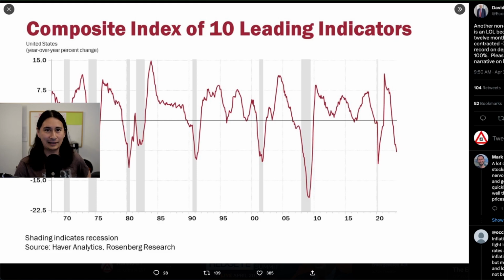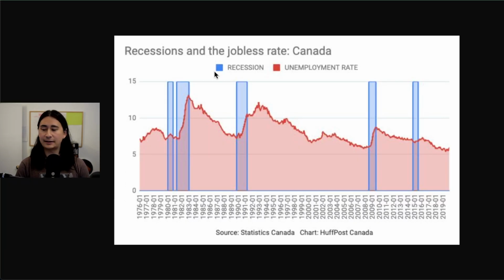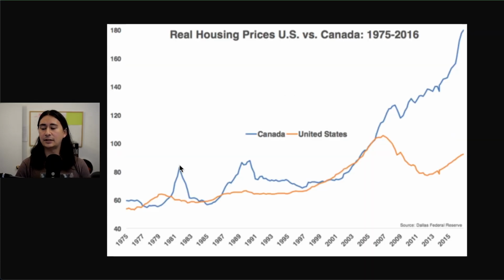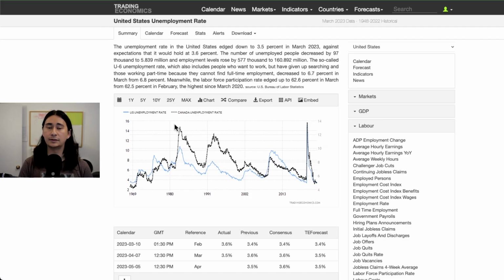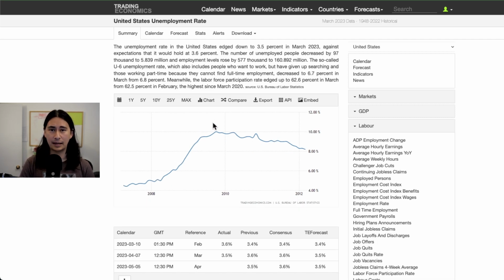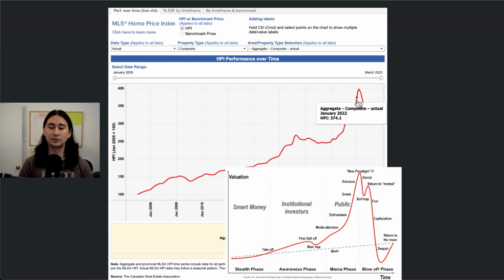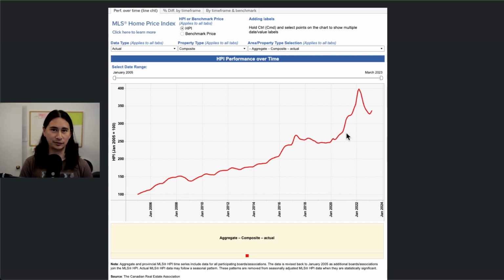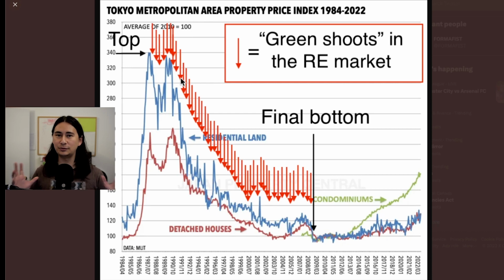The ONLY 2 Things You Need to Follow Canadian REAL ESTATE!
The Canadian Real Estate Bear Cave Discord

People are wondering when the real estate crash will start in Canada. I may joke about it, but the truth is that no one knows the timing of a crash - but there are 2 indicators that I will be watching. And until those indicators are really triggered, I will be taking a break from real estate.